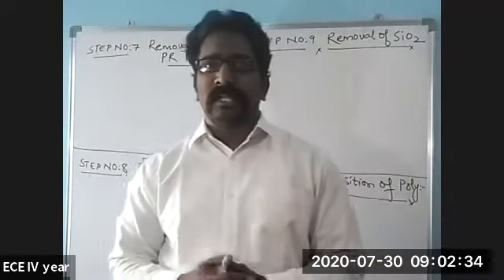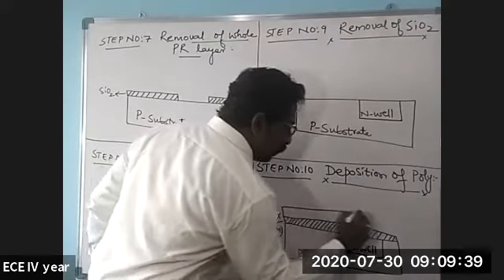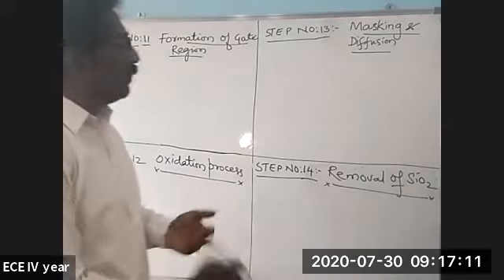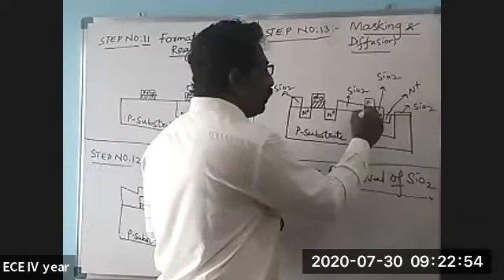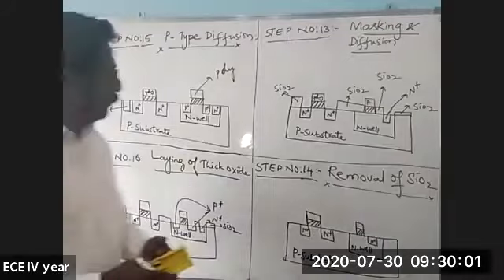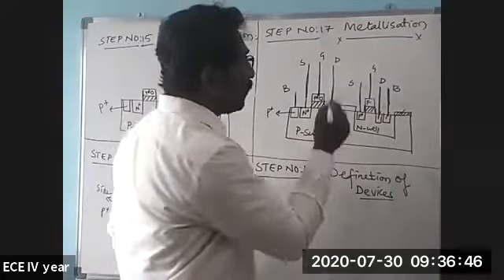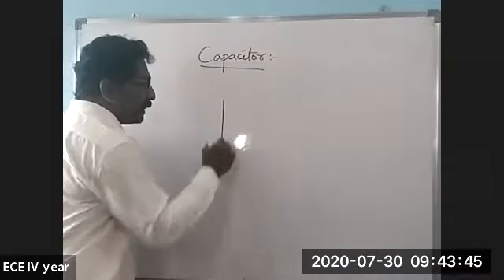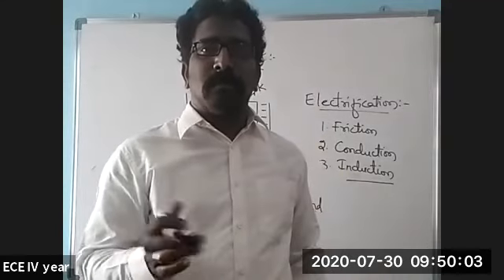CMOS Fabrication|VLSI Design| Part-2|B.Tech|B.E|ECE